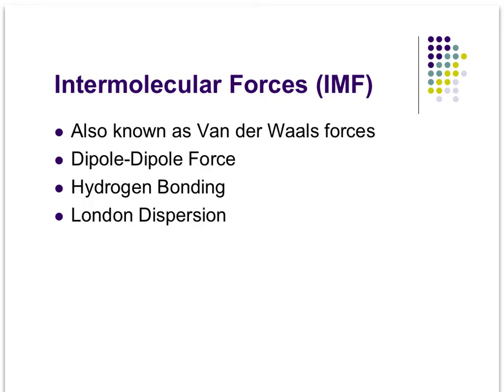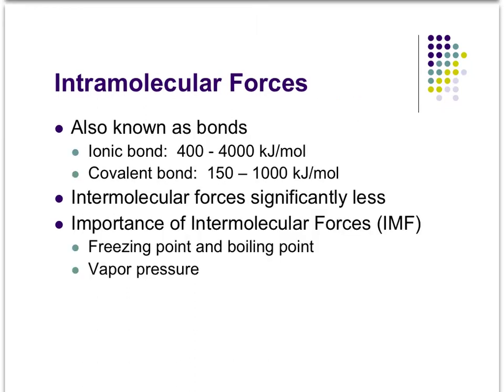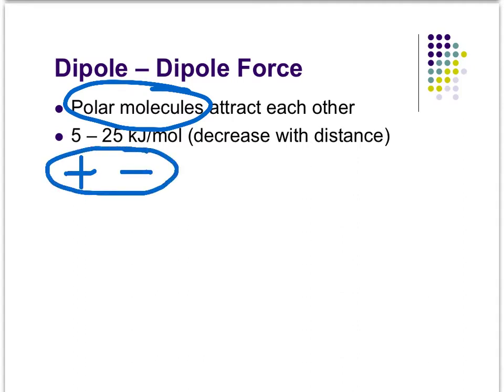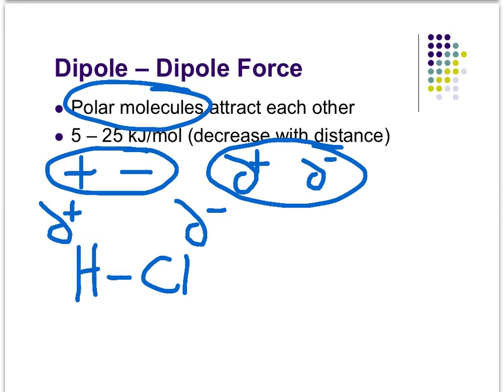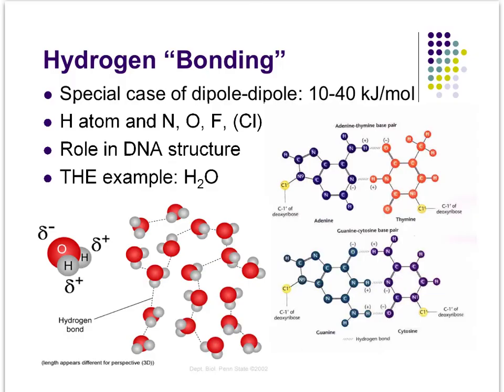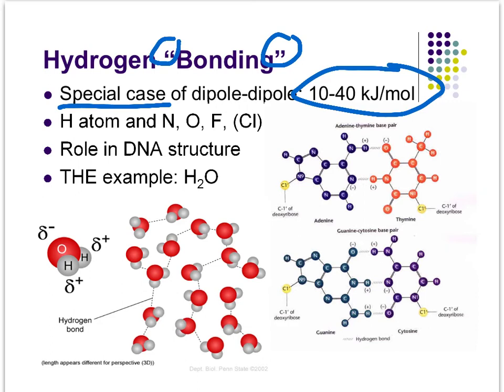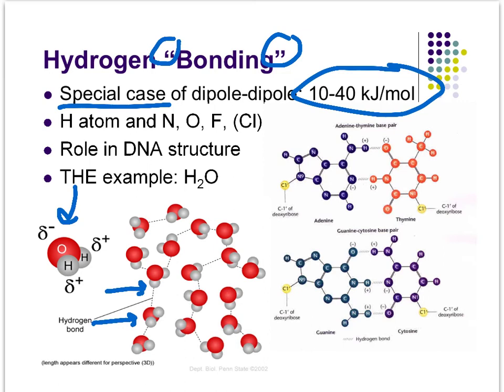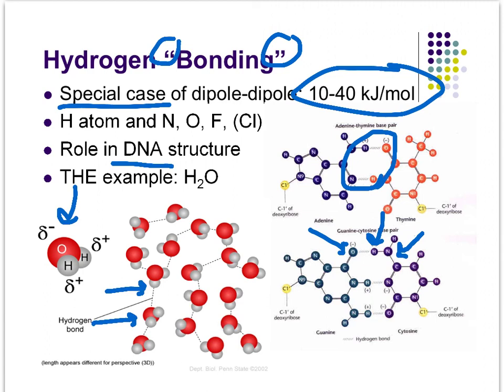IMF 1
Discussion of dipole-dipole force and hydrogen bonding